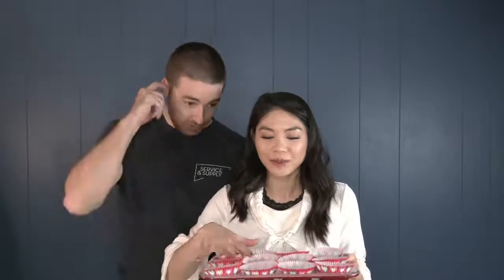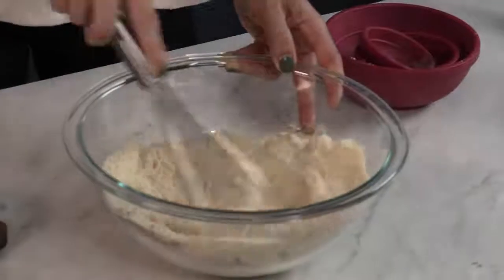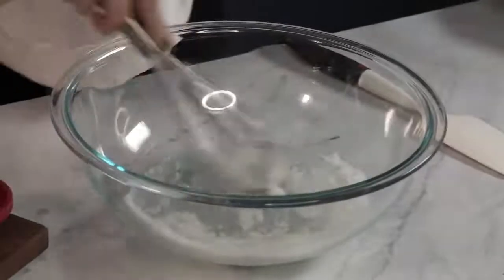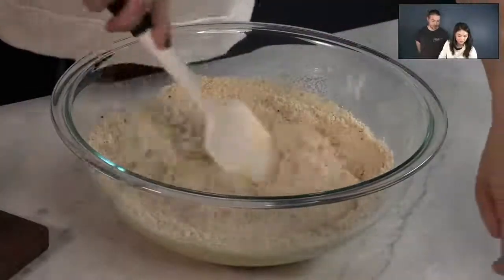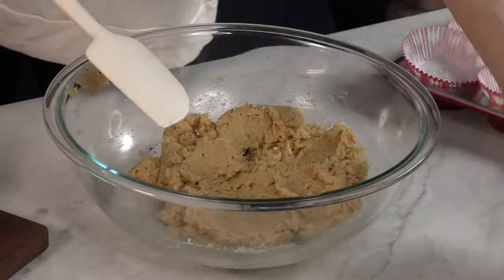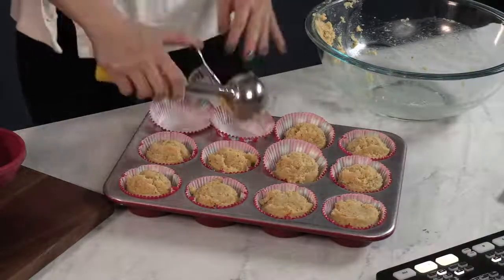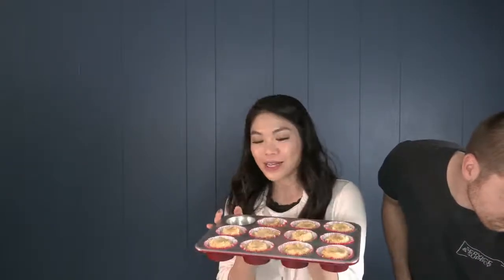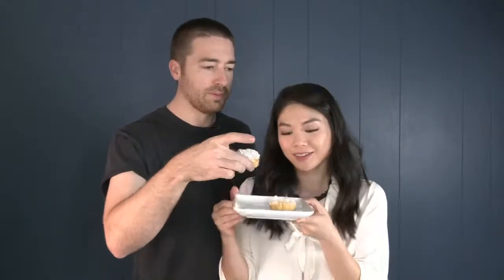Life Above the Clouds LIVE! Almond Flour Orange Cardamom Tea Cakes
Happy Lunar New Year!

CHIP IN!

has all of my favorite kitchen tools and production equipment!

for some of the clothes I've worn on the show and more!

Life Above the Clouds is for educational and entertainment purposes only. Be advised that possessing and consuming cannabis is not sanctioned by US federal law.